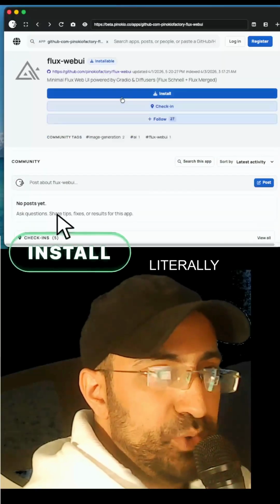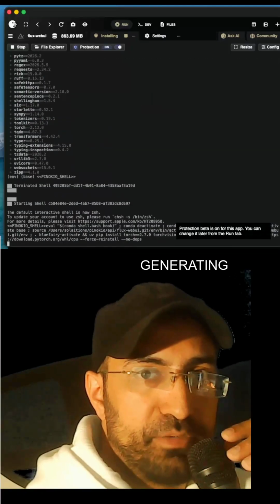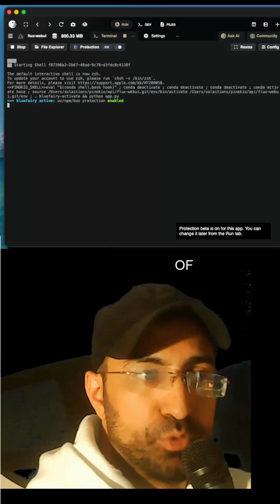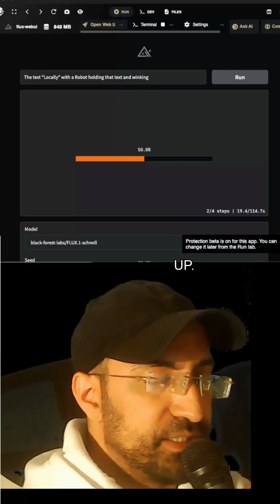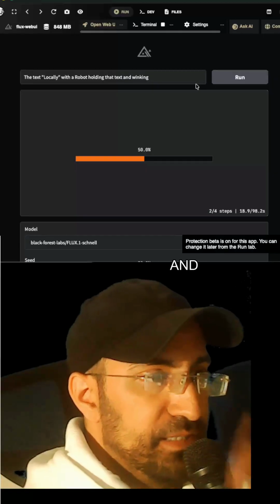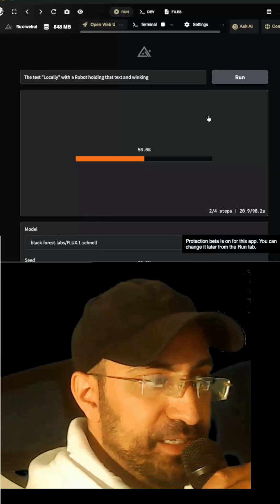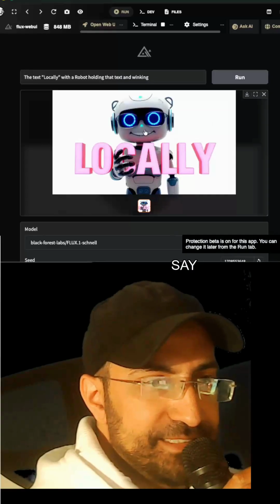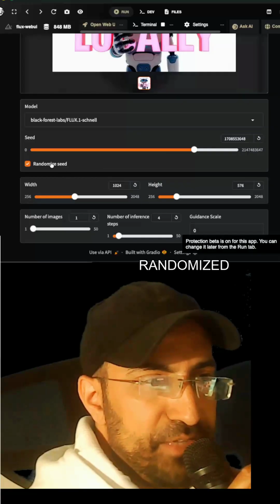Generate AI Images Locally for FREE — The Content Creator's Secret Weapon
What if you could generate unlimited AI images for your content — no API costs, no rate limits, no internet required? That's exactly what I set up using Flux running locally on my Mac.

I used a tool called Pinocchio to install Flux in one click, and now I have a local AI image generator that I can plug into any content workflow via its built-in API. ~30 second generations. Zero ongoing costs.

This is a game-changer for content creators building automated pipelines. Imagine:
🎨 Auto-generating thumbnails
📸 Creating post visuals on schedule
🤖 Feeding a local image model into your social automation

That's exactly what I'm building — a fully local AI content engine. Flux is the image layer. I'm already running Gemma 4 + Qwen 3 for text. The automation is coming.

Follow along and don't miss the full pipeline reveal.